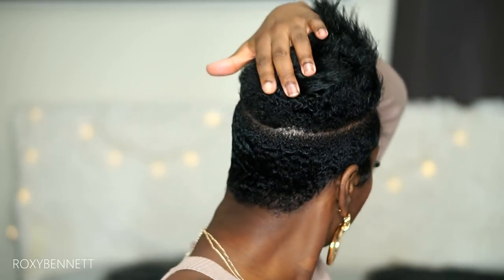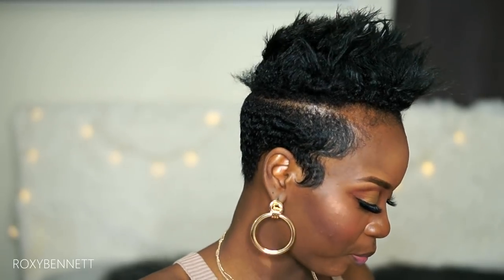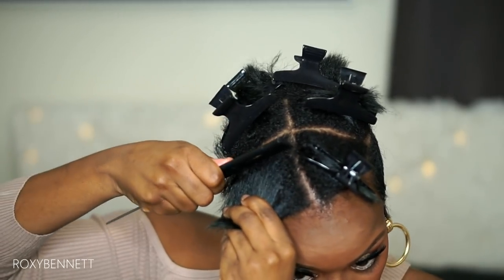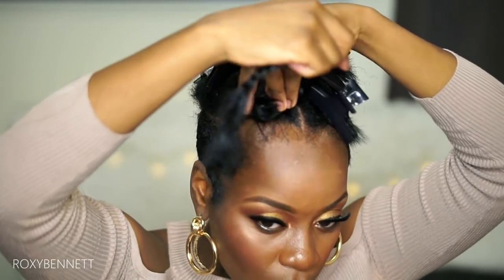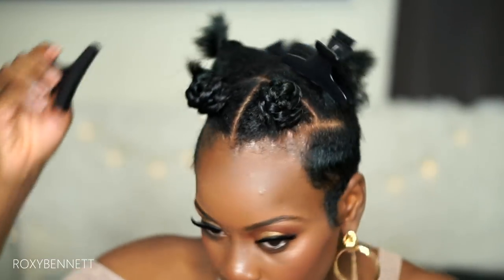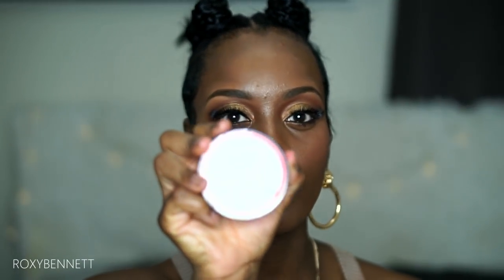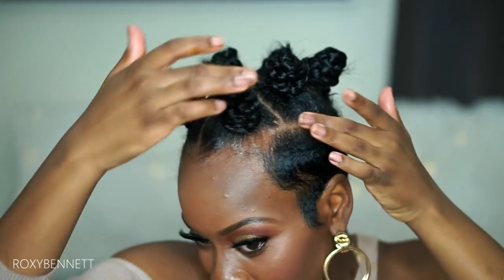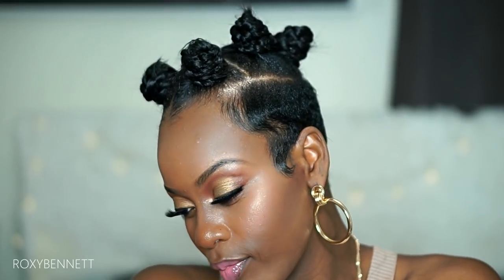BANTU KNOTS ON SHORT HAIR!| USING KANEKALON BRAIDING HAIR!